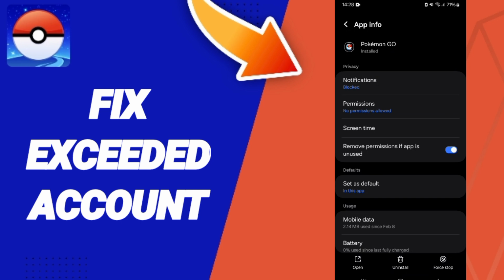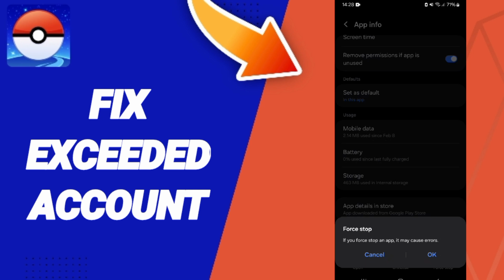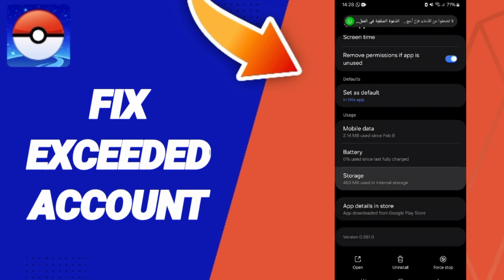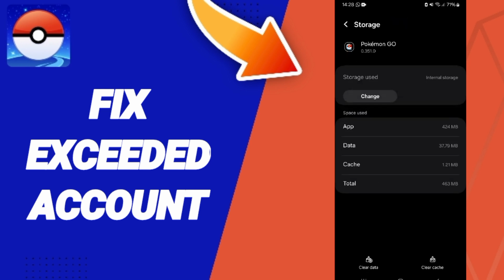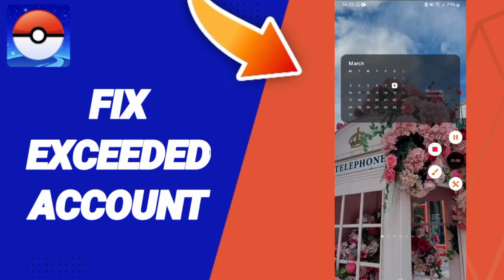How To Fix Exceeded Account On Pokémon Go App 2025